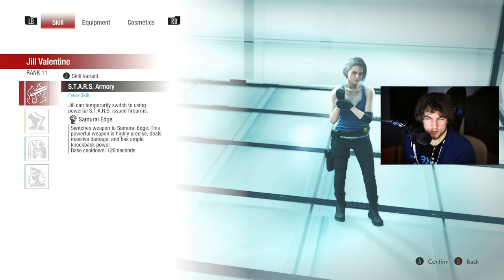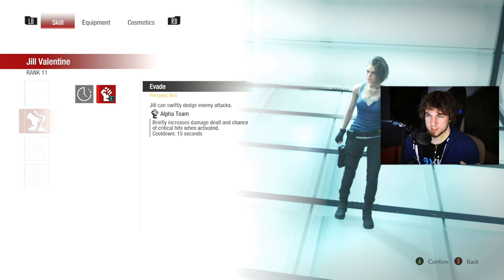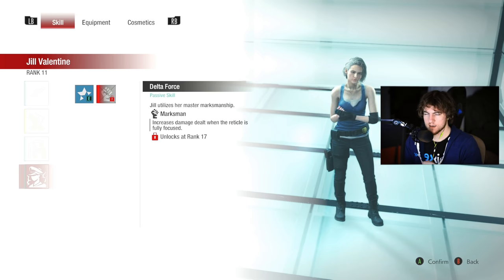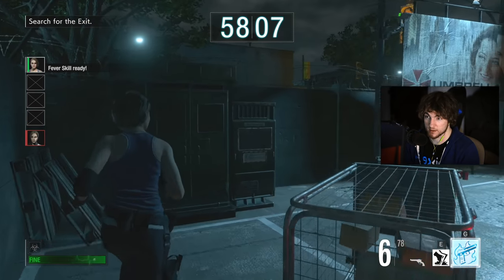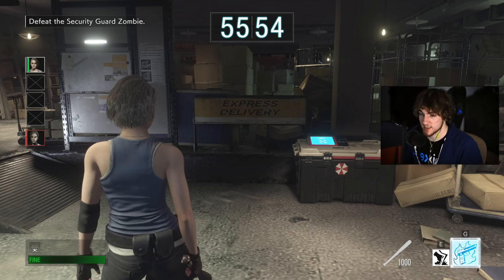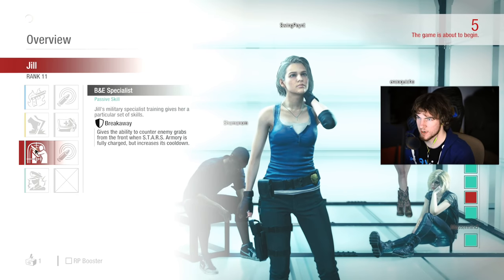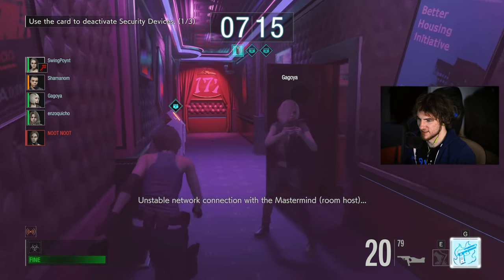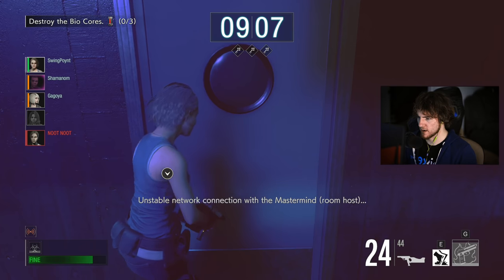Resident Evil Resistance - How to Play Jill Valentine + MAJOR UPDATES - Resident Evil 3 Multiplayer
Resident Evil Resistance Gameplay of Jill Valentine Survivor in the Resident Evil 3 Multiplayer Game Mode. Jill Valentine has made it to Resident Evil REsistance and she is bringing her S.T.A.R.S power with her. This video is a REAL TIME detailed guide about Jill's abilities, special traits, and gameplay.